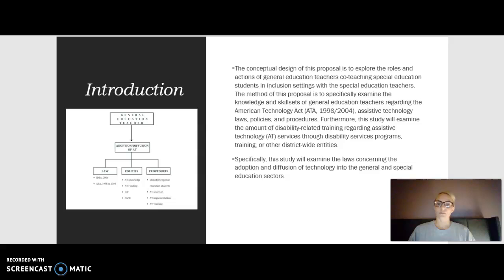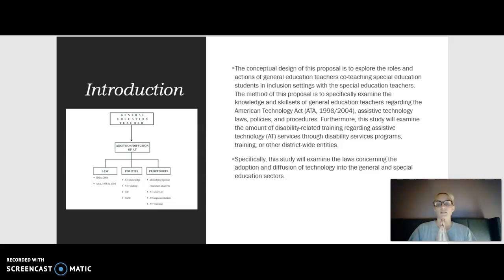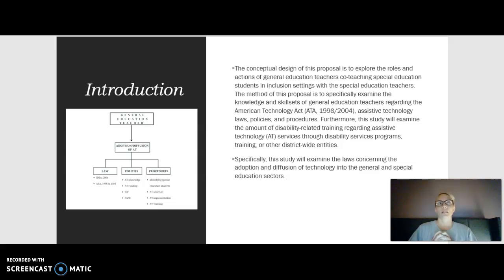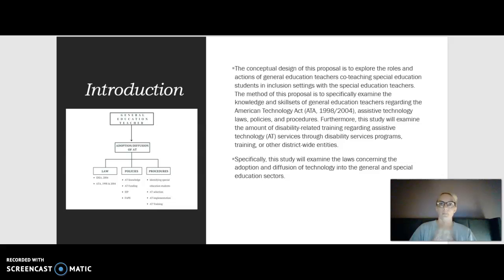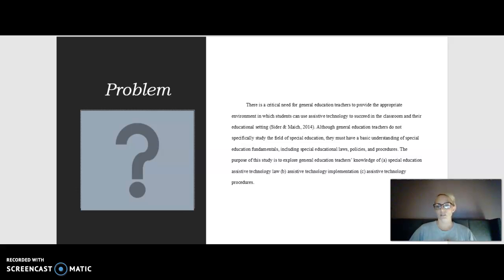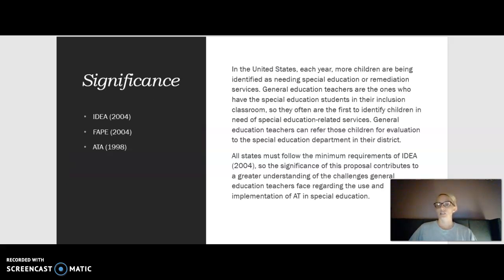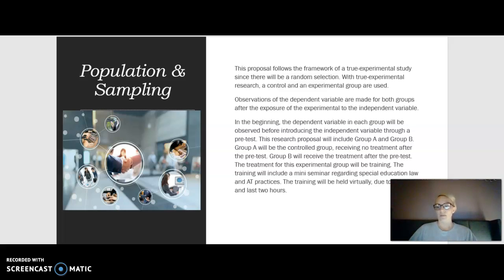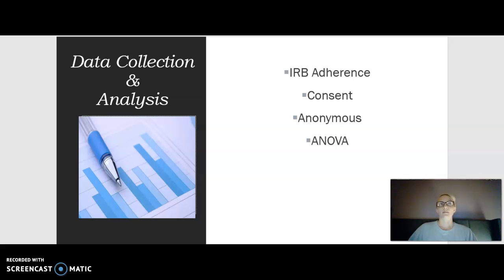HCD 745 Presentation YouTube